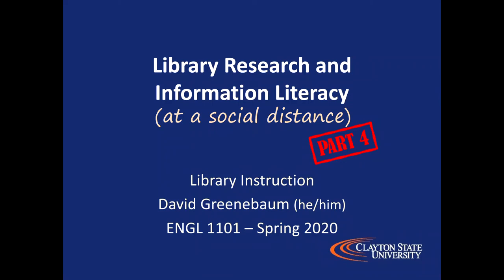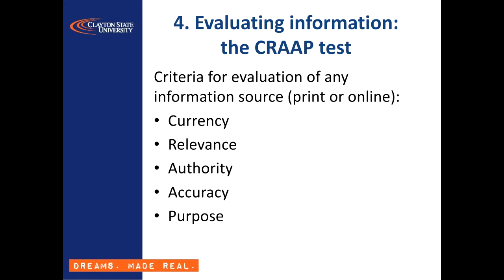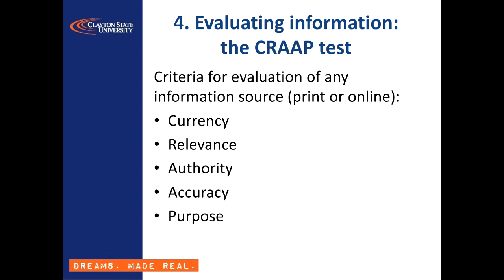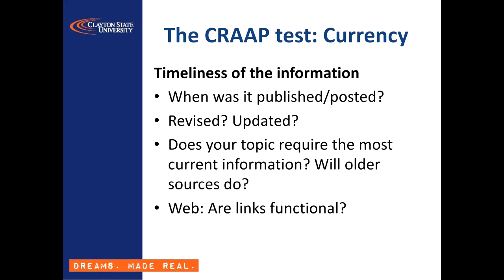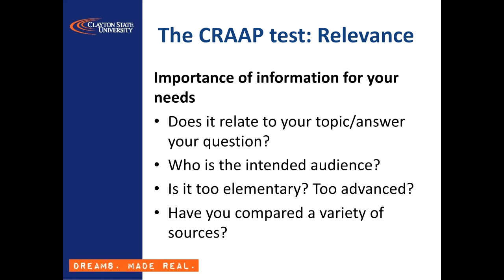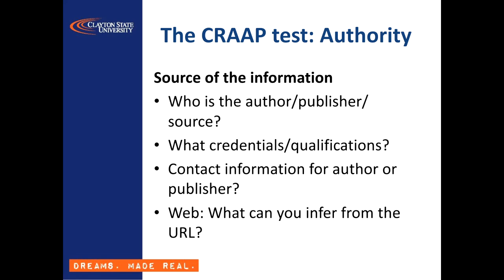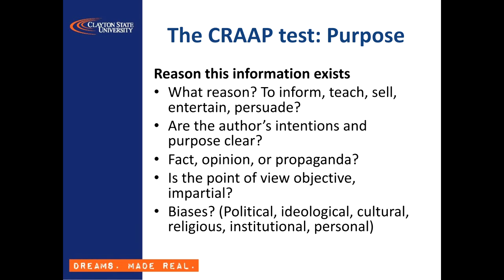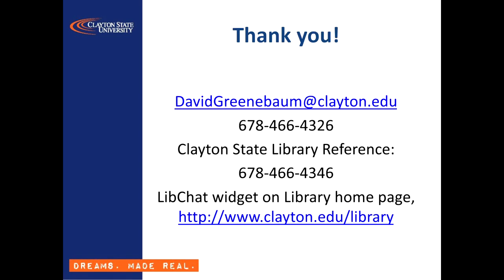CSU Library - ENGL 1101 Part 4: Evaluating Information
Video version of David Greenebaum's ENGL 1101 Library Instruction Presentation. This is Part 4 of 5: Evaluating Information